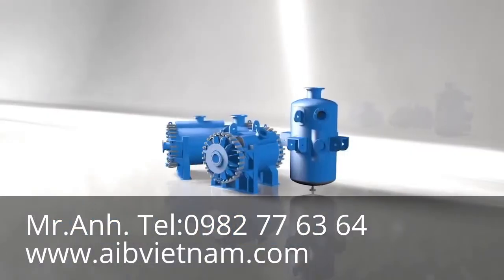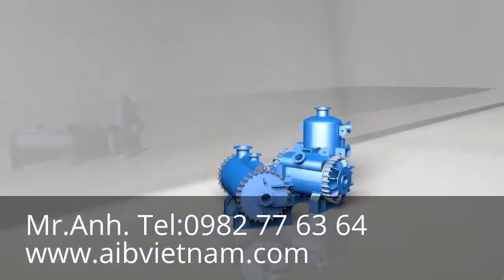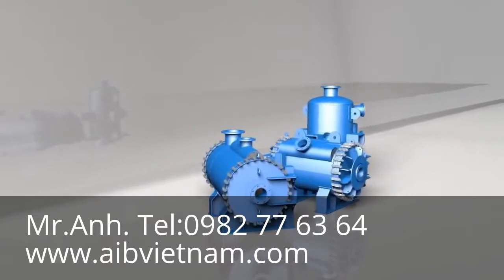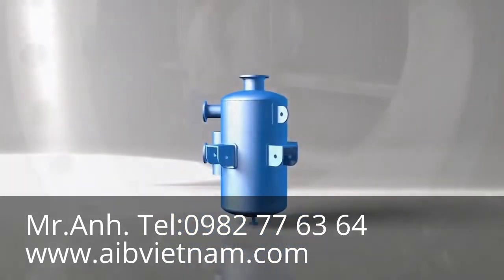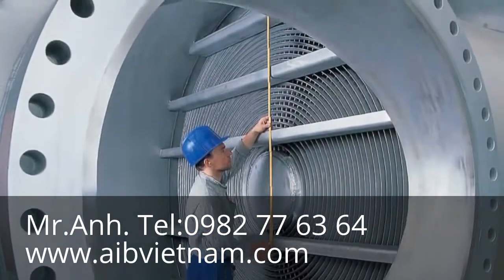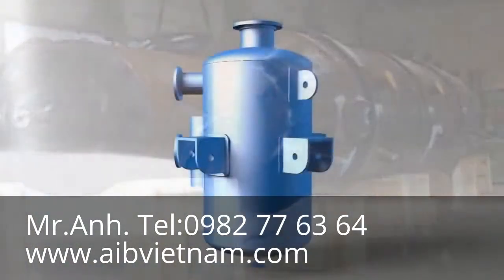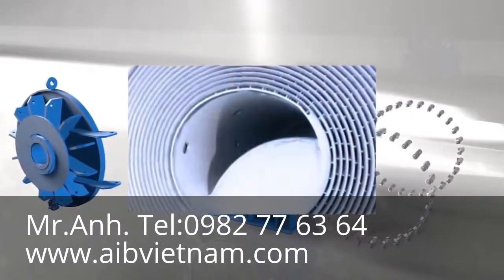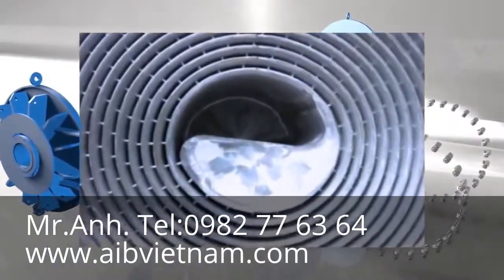Bộ trao đổi nhiệt dạng xoắn ốc - Bo trao doi nhiet dang xoan oc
Yahoo: aib_vietnam
Skype: trangnq.hcm